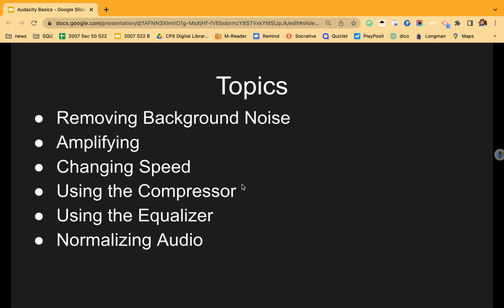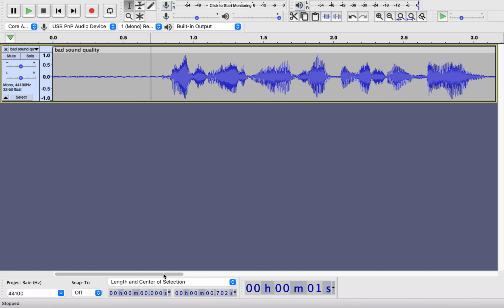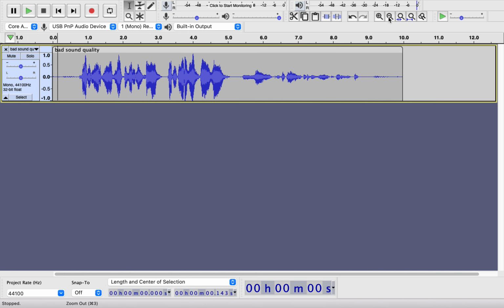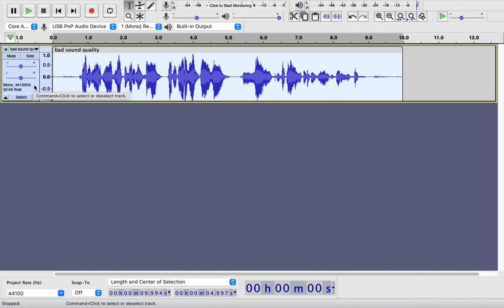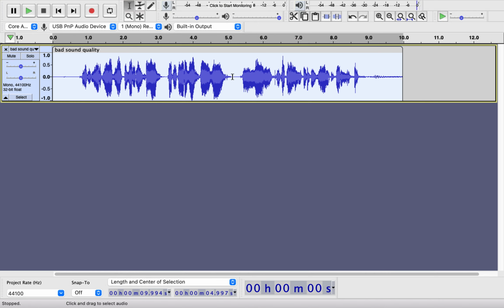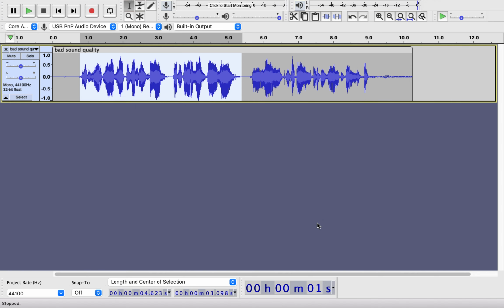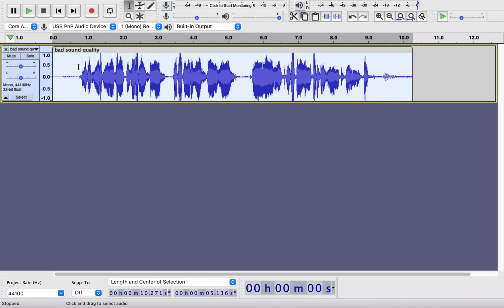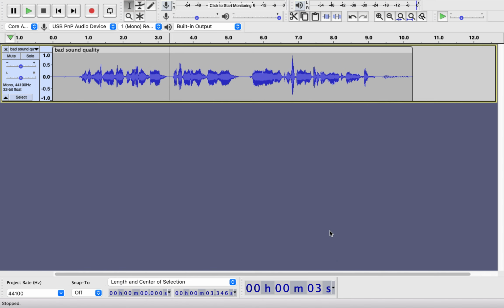Improving Sound Quality in Audacity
Learn about  removing background noise, amplifying, changing speed, using the compressor, using the equalizer, and normalizing audio.